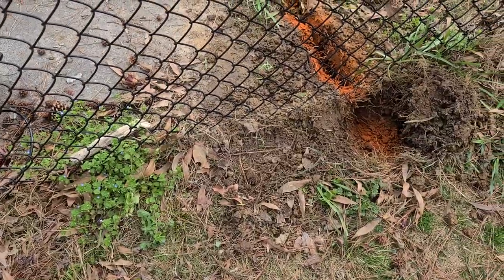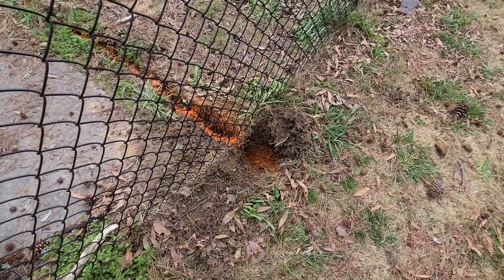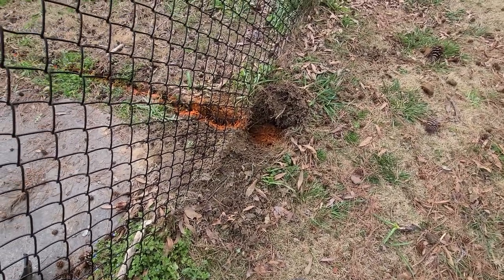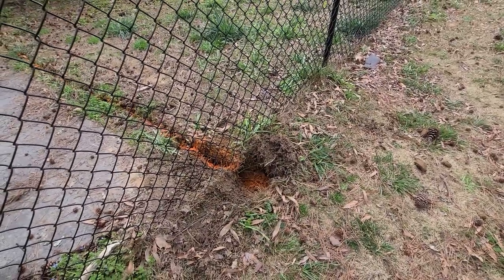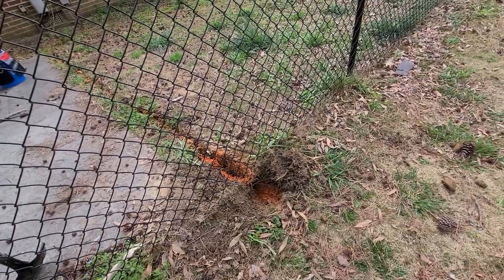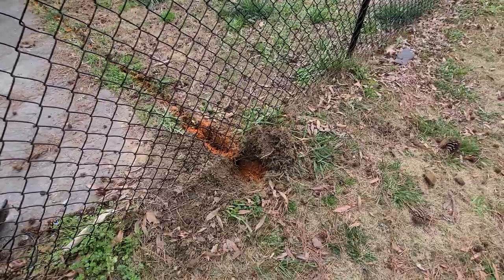Burying underground coax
Lets see if it works out or not. Its not deep mostly so I don't hit it with the lawn mower.
It was more of a cost thing. Metal piping and fitting was going to run to much for coax that can just be patched and will be redoing my antennas next year.
I am not a big fan of the G5rv antenna. I just don't know what I want yet.